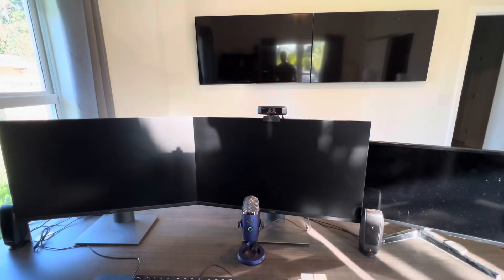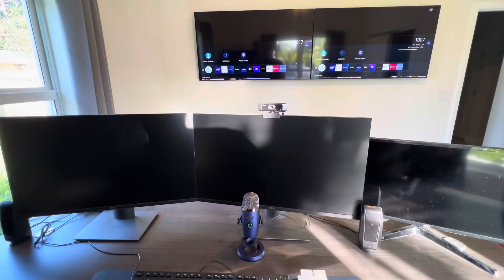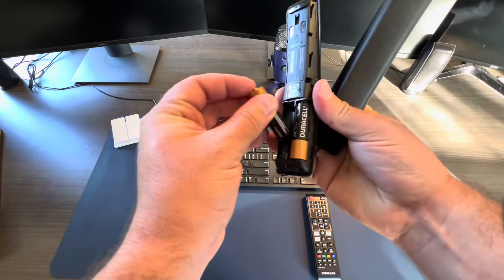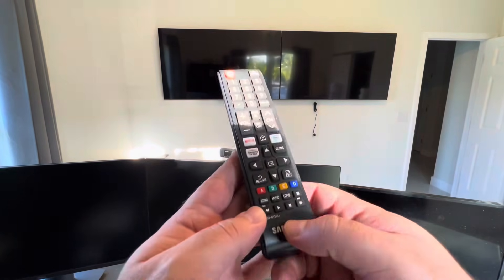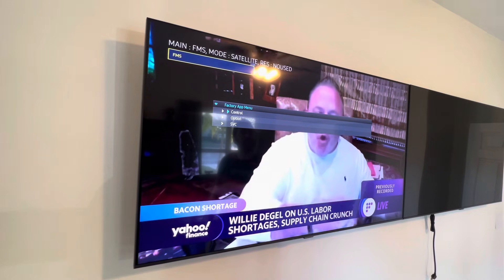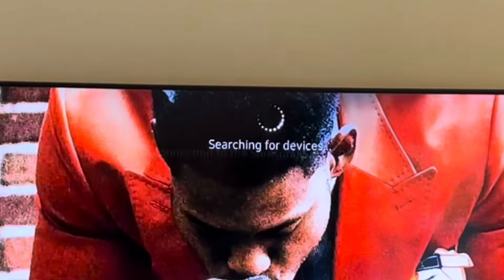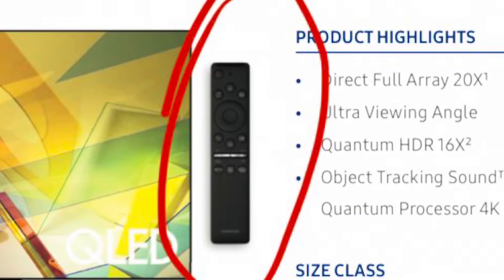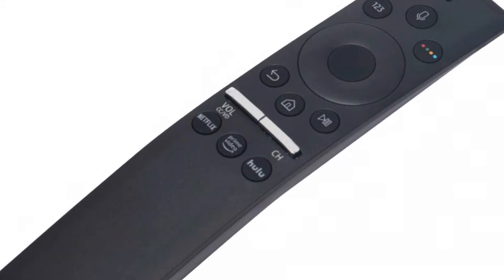Enable Voice Control and Smart Remote on a Samsung TV that didn’t come with it!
A quick tutorial for accessing the hidden Samsung service menu and enabling support for the Samsung One Connect smart remote and voice control.

Note: Take extreme caution and be very careful in these menus as you can freeze, break, or brick your device by changing the wrong settings to the wrong values￼. Proceed at your own risk!

If none of the above scares you, carry on :). ￼